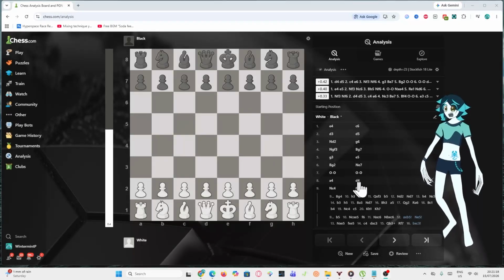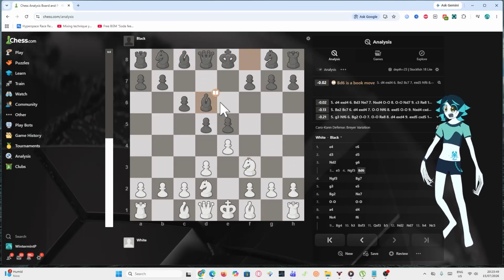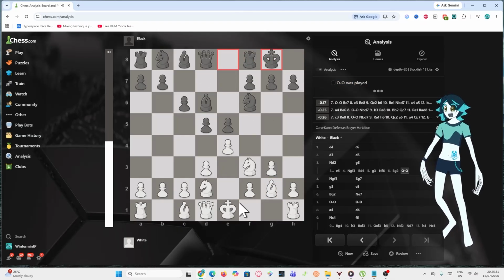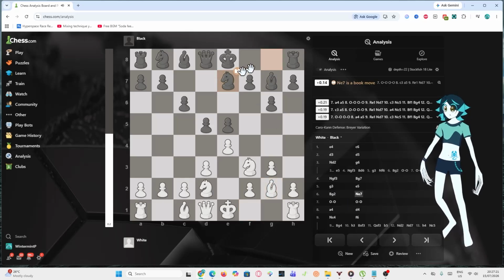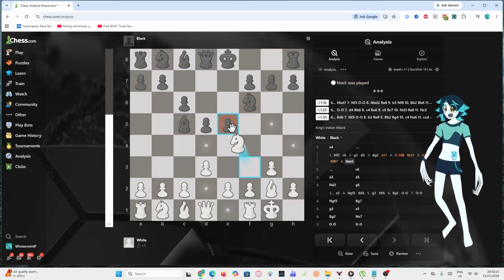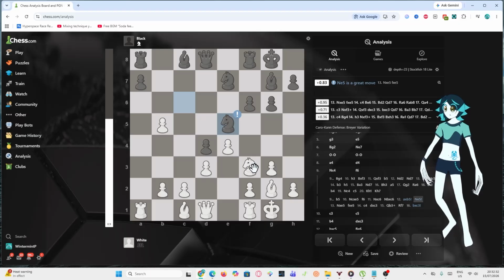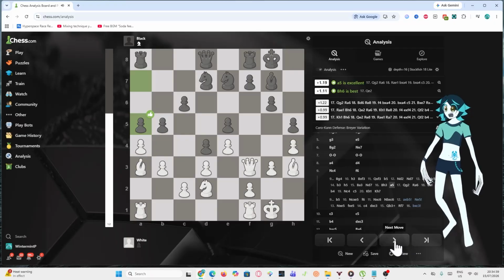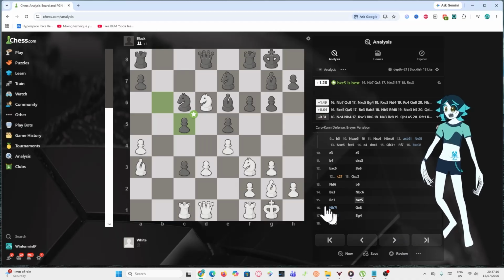Chapter 1-8: King's Indian Attack - Caro-Kann Variation (Breyer Caro-Kann)